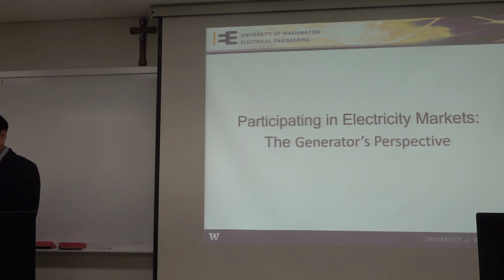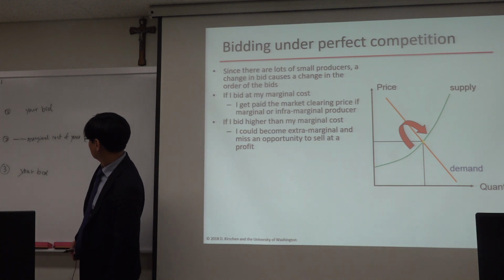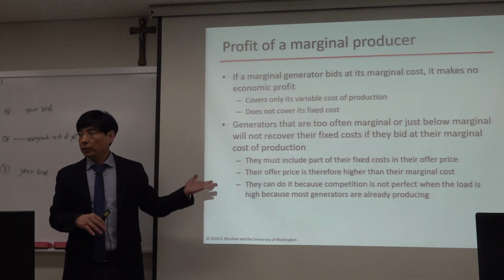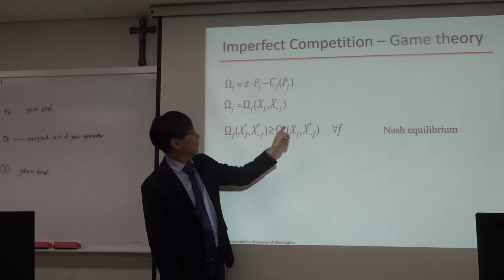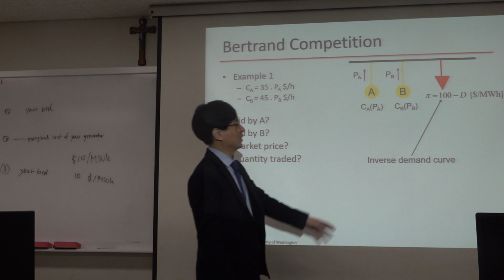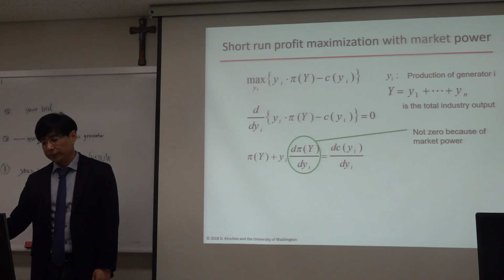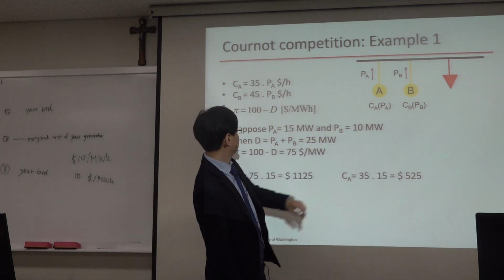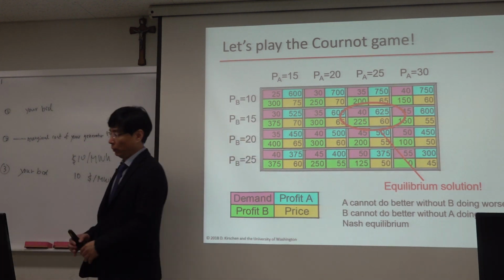11) Ch4. Participating in Electricity Markets_2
4월17일 강의영상입니다